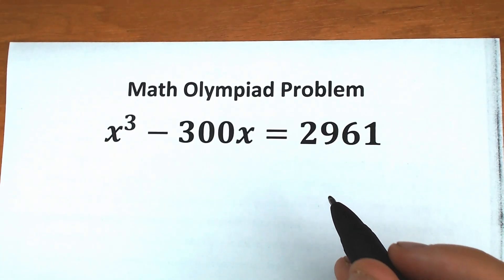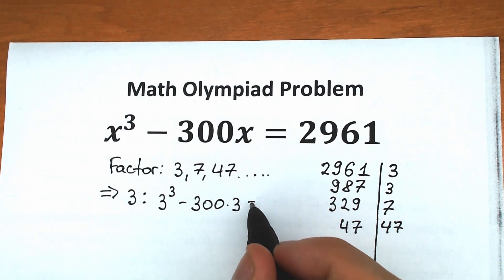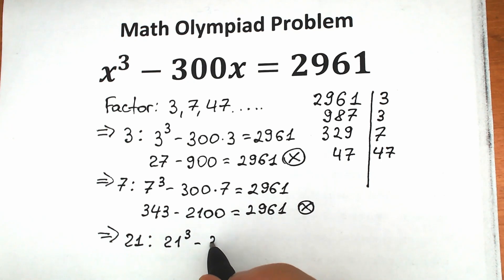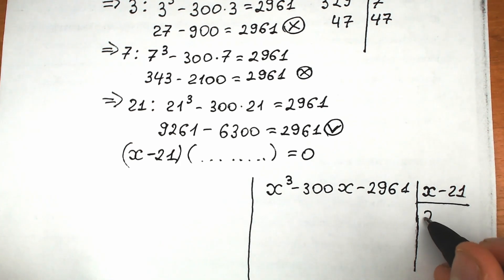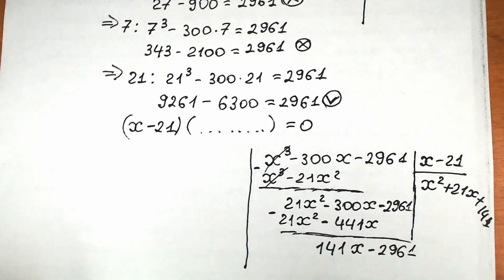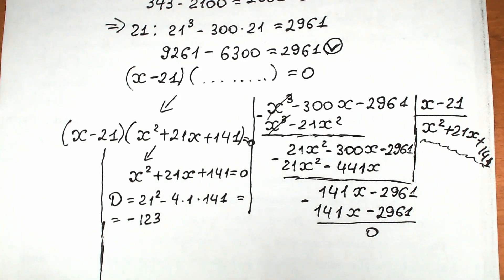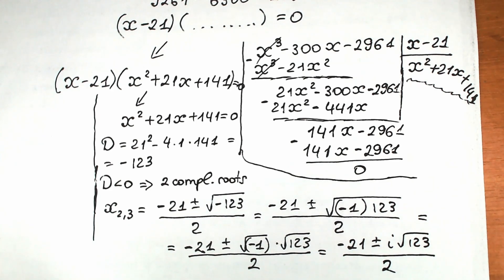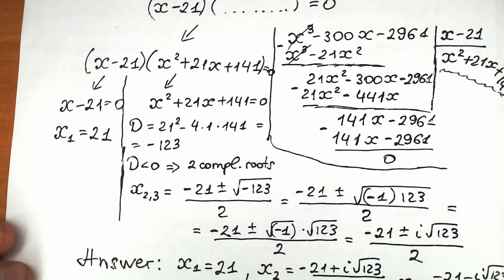Harvard College Interview Question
If you're reading this ❤️. Thank you for your support!